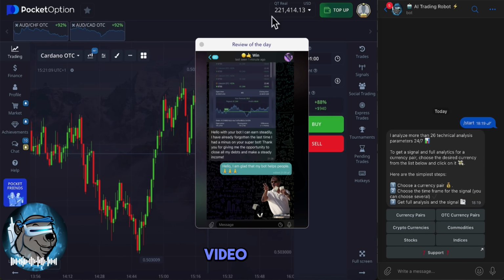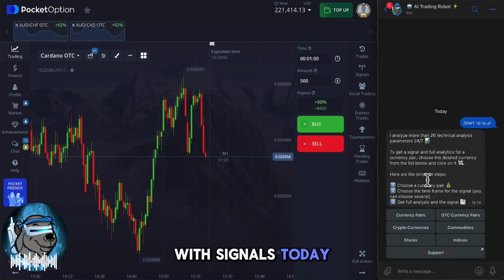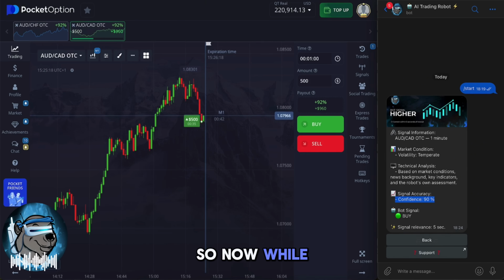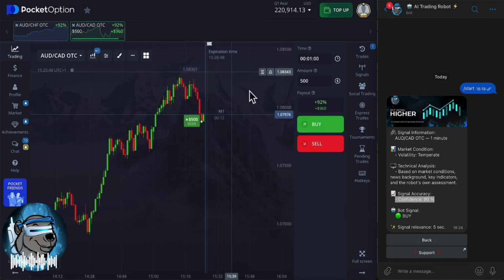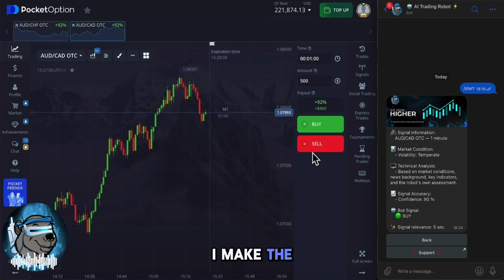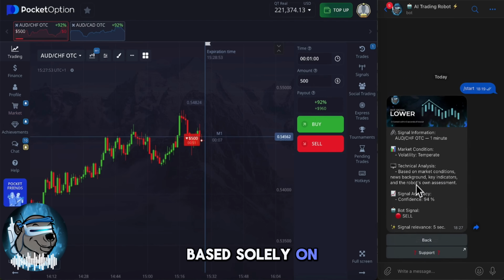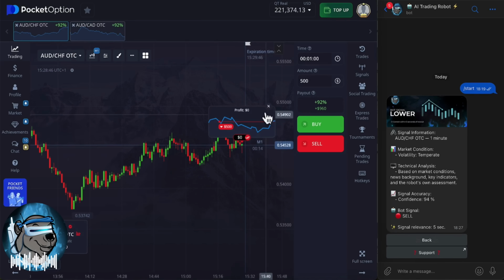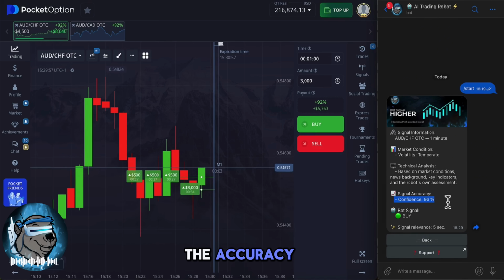Binary AI Trading | Is MY Trading Bot REALLY Making me Money or Just LOSING It?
Binary AI Trading | Is MY Trading Bot REALLY Making me Money or Just LOSING It? | pocket option ai | ai trading pocket option

I do not provide financial or investment advice, and nothing shown here should be considered a recommendation.
All trading and investment decisions are made at your own risk.
Access to the bot and VIP chat is granted only upon agreement to follow all rules. Results shown reflect my personal experience and do not guarantee similar outcomes for others.

I teach trading on binary options and also tell all the strategies for making money on them. You can safely earn money online on binary options, and trade options and it will be the best investment. Try to trade both on a real account and on a demo. I'm ready to help each of you by providing you with trading signals and education.